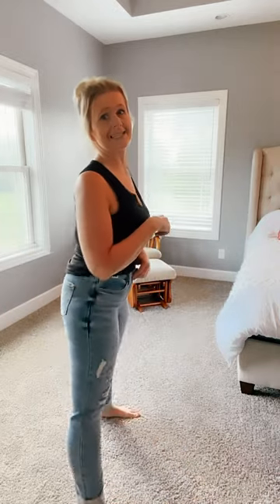Upgrade your denim game with the Elodie Judy Blue Jeans from Sew in Style Boutique! 🌸